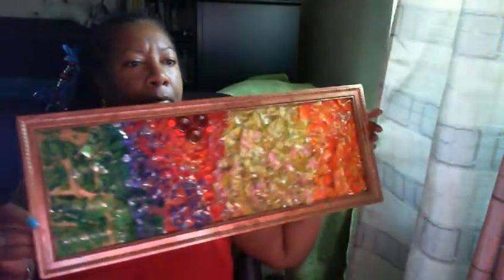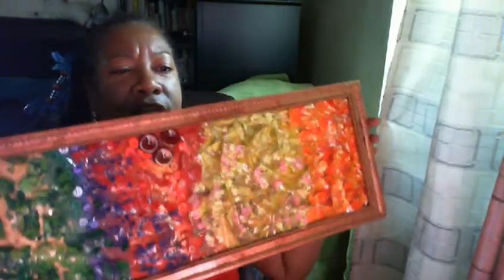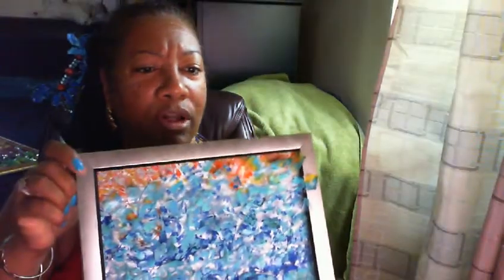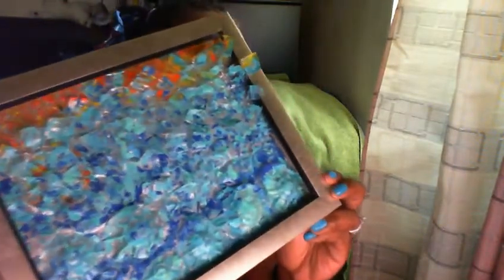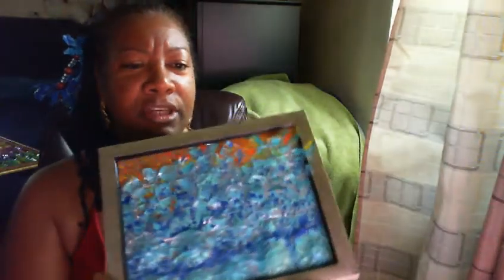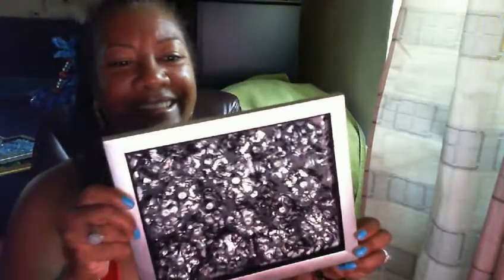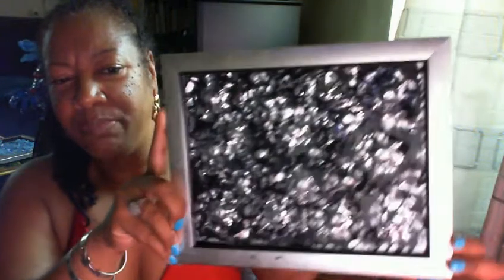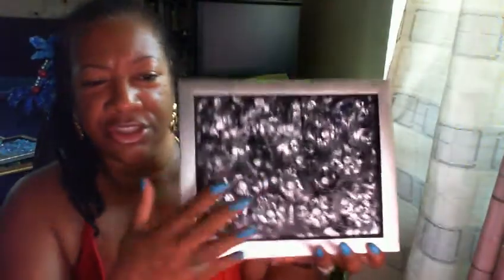plastic artwork2.wmv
plastic water bottle jewelry, plastic water bottle artwork, plastic water bottle crafts, plastic water bottle 3D Art, plastic water bottle sculpture